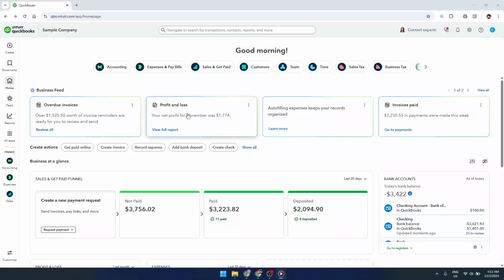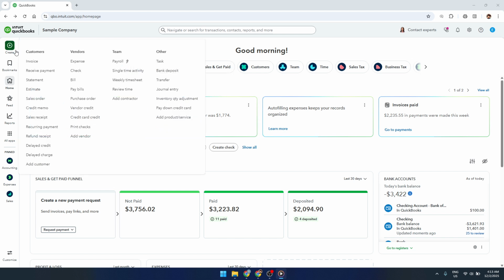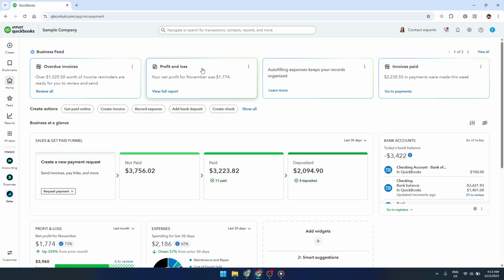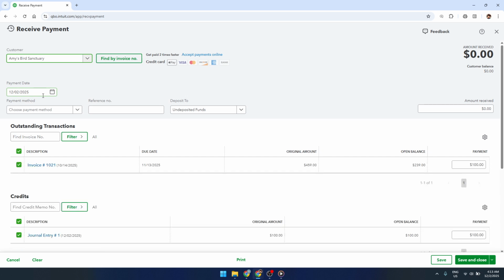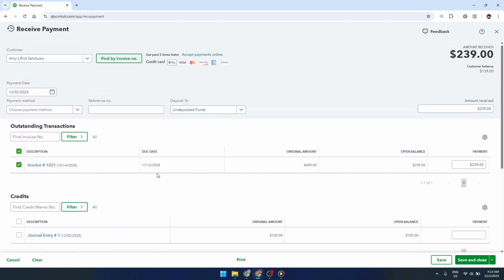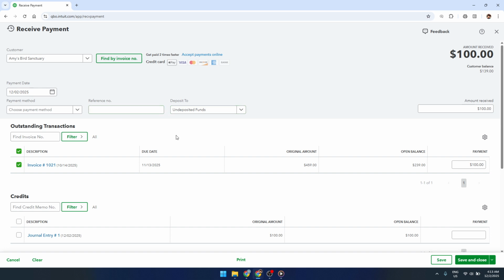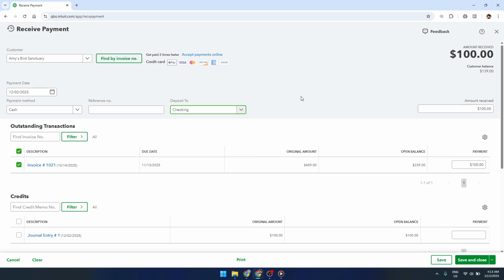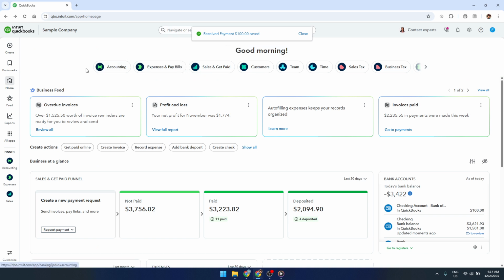How To Record Partial Payment For An Invoice In QuickBooks Online [2026 Guide]